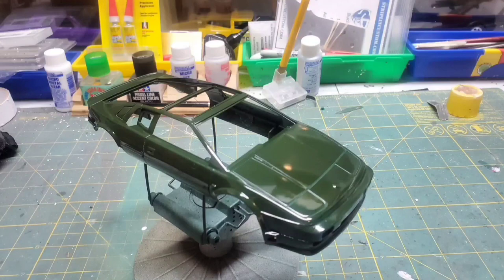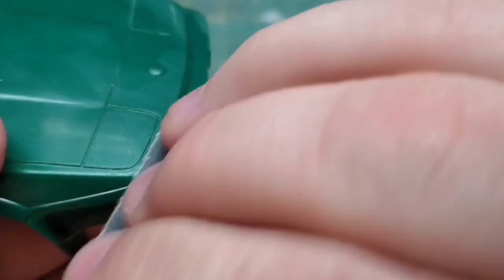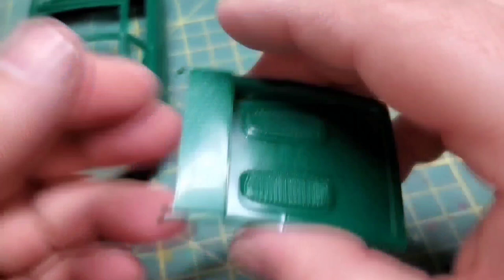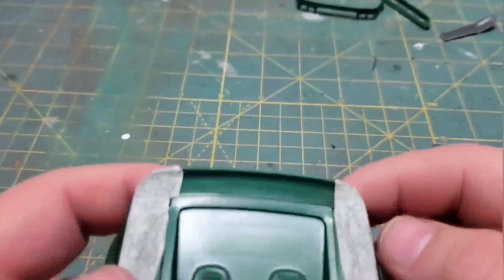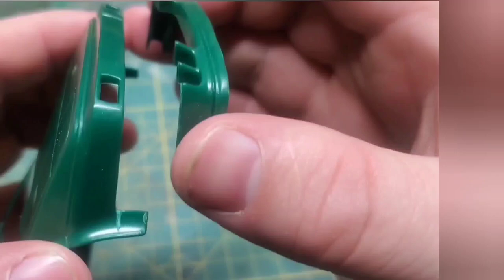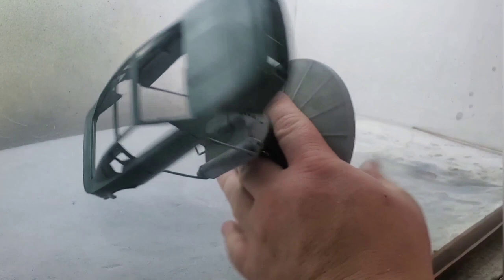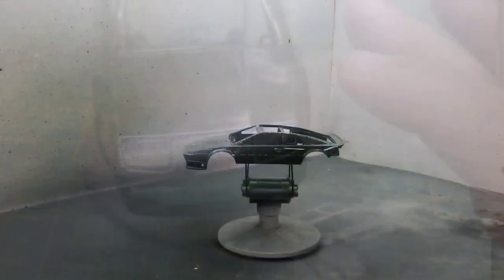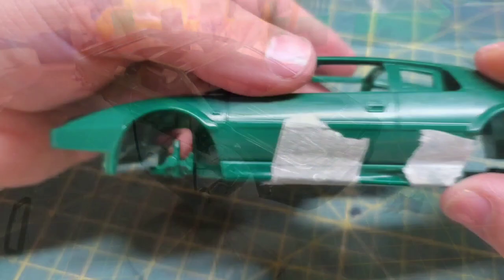Building the Lotus Esprit Sport 300 - Part 1, body and paint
Hello,

Finally back from vacation and jumping right in. I missed building so I'm glad to be back.

I'm starting to build replacements for the models I lost during the move. Starting off with one of my personal favourite cars, the Lotus Esprit. Learned a lot the first time around and will be building a bit different this time.

Warm regards,

Mitchel